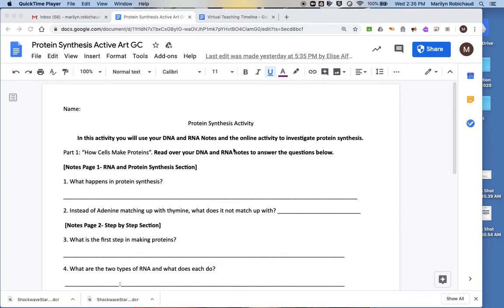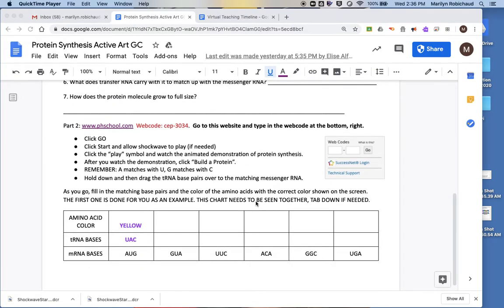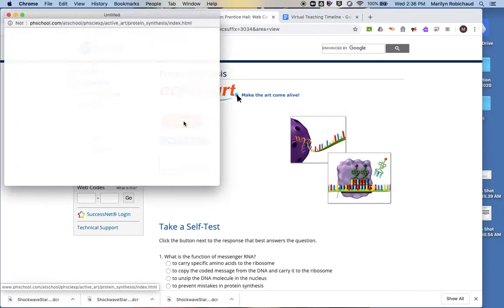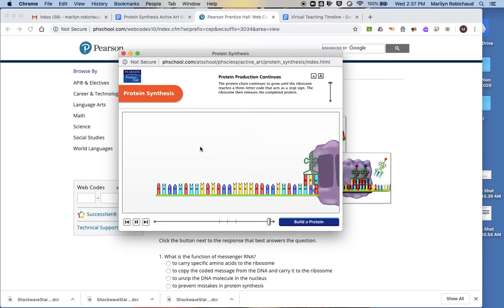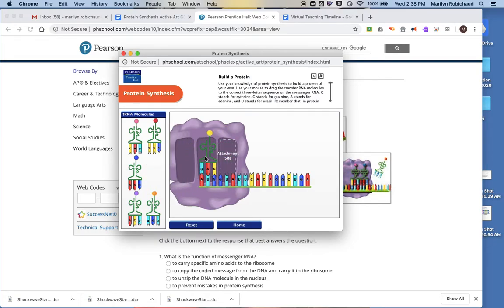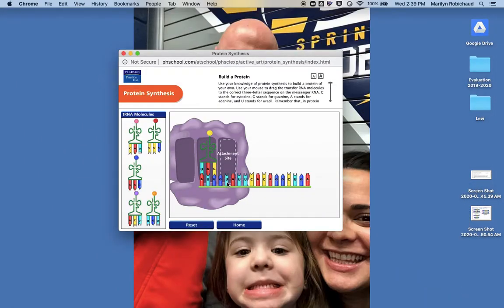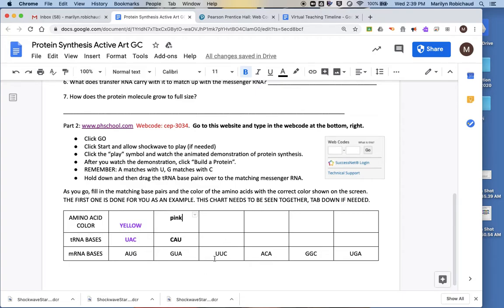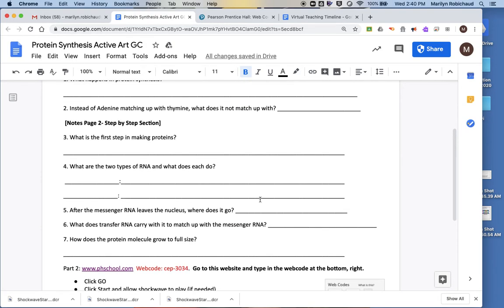Active Art Instructions